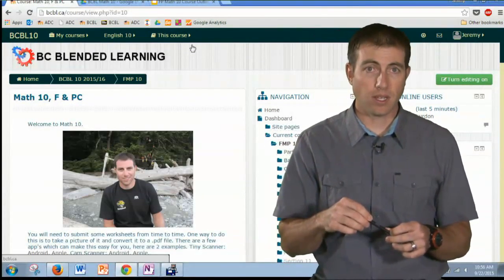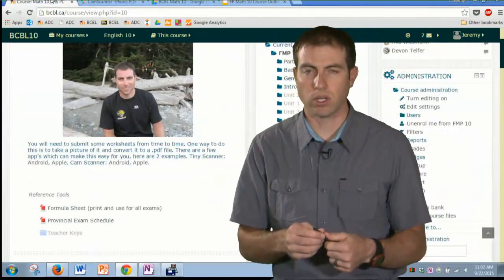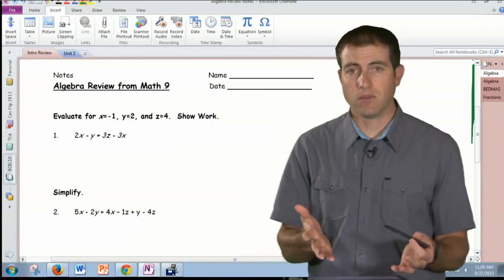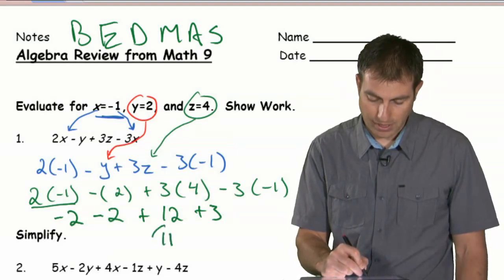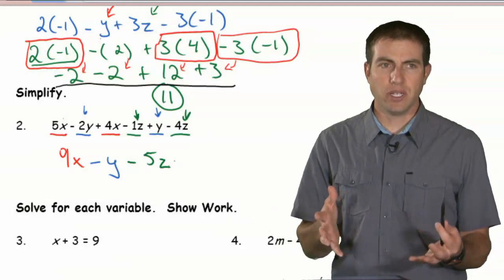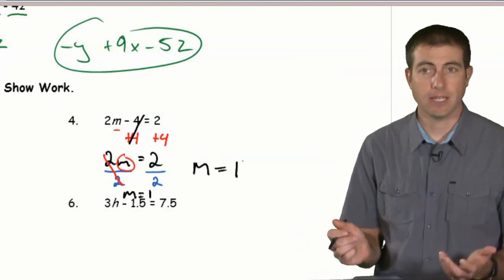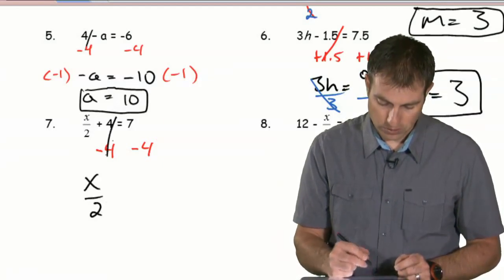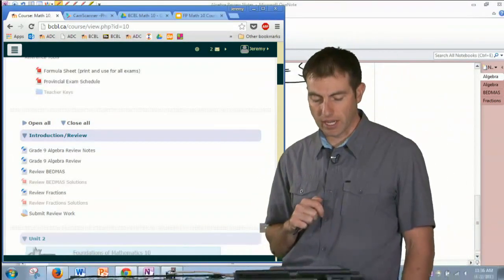Math 10 lesson 1 - Sept. 22, 2015